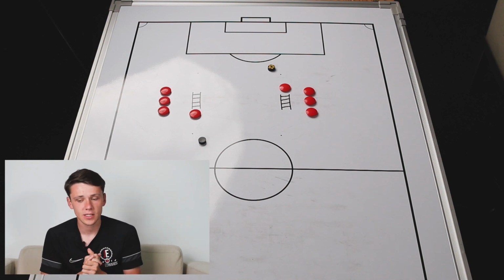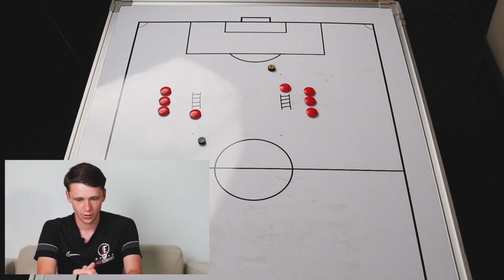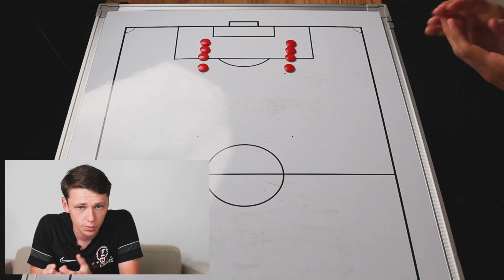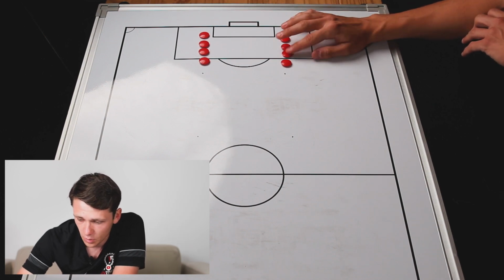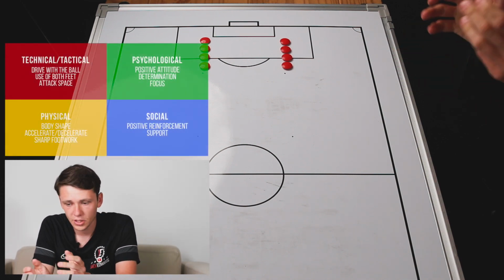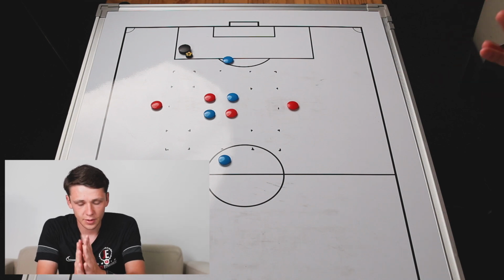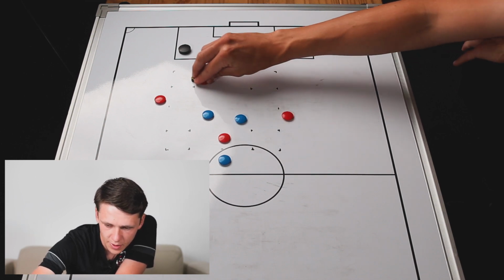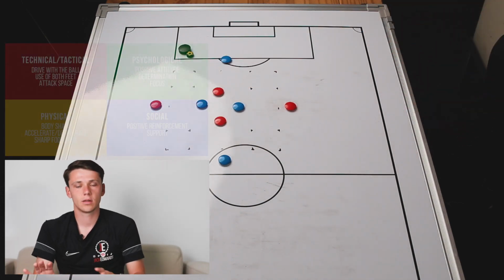Session Sunday 120 | Pre season drills | Part 2